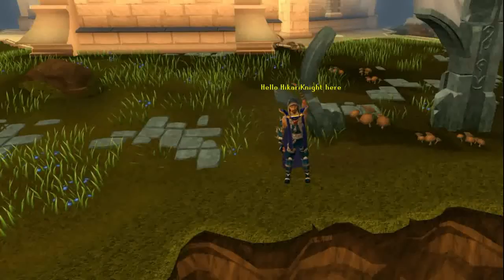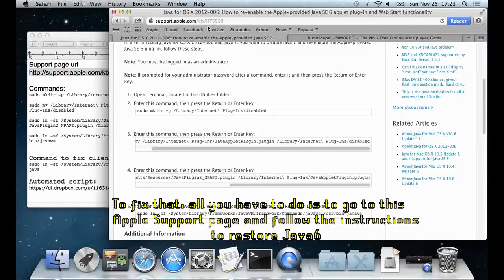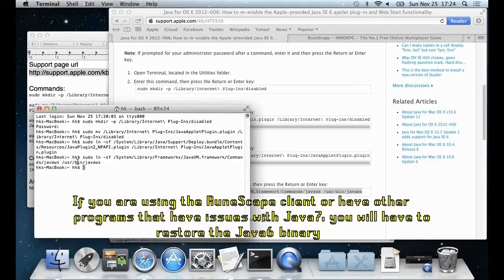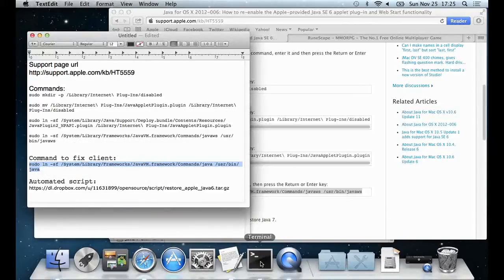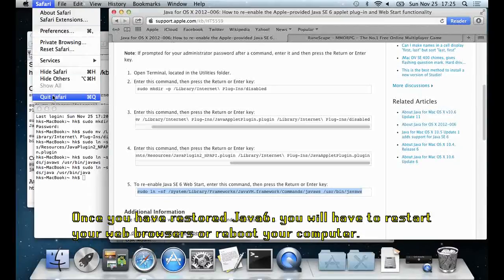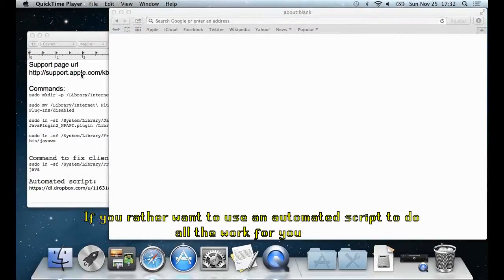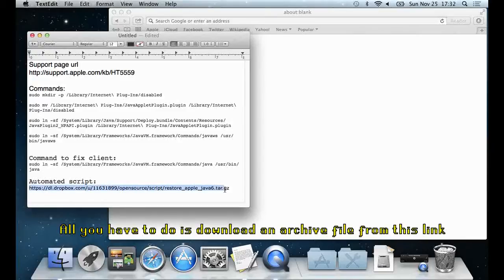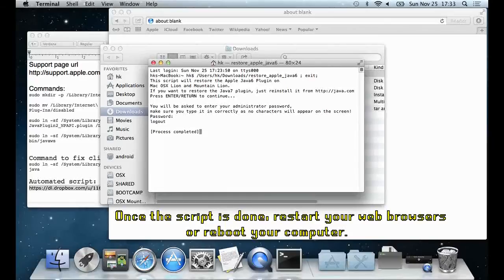How to restore Java6 on Mac OSX Lion and Mountain Lion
In this video HikariKnight shows us how to restore Java6 on Mac OSX Lion and Mountain Lion
NOTE: Snow leopard users have only Java6 available so they dont need to restore it :P

And since the release of Player owned Ports are getting close to release i decided to use one of the Pirate Quest Sea Shanties for the outro! :P

Text file from video is located below

Commands:
sudo mkdir -p /Library/Internet\ Plug-Ins/disabled
sudo mv /Library/Internet\ Plug-Ins/JavaAppletPlugin.plugin /Library/Internet\ Plug-Ins/disabled
sudo ln -sf /System/Library/Java/Support/Deploy.bundle/Contents/Resources/JavaPlugin2_NPAPI.plugin /Library/Internet\ Plug-Ins/JavaAppletPlugin.plugin
sudo ln -sf /System/Library/Frameworks/JavaVM.framework/Commands/javaws /usr/bin/javaws

Command to fix the Client:
sudo ln -sf /System/Library/Frameworks/JavaVM.framework/Commands/java /usr/bin/java

Commands to unblock the java6 plugin(due to a silent update from apple on 30th january 2013):
sudo cp /System/Library/CoreServices/CoreTypes.bundle/Contents/Resources/XProtect.meta.plist /System/Library/CoreServices/CoreTypes.bundle/Contents/Resources/XProtect.meta.plist.bak
sudo /usr/libexec/PlistBuddy -c "Delete :JavaWebComponentVersionMinimum" /System/Library/CoreServices/CoreTypes.bundle/Contents/Resources/XProtect.meta.plist